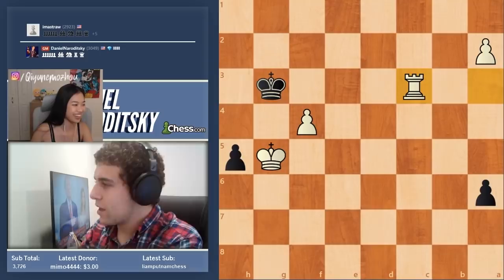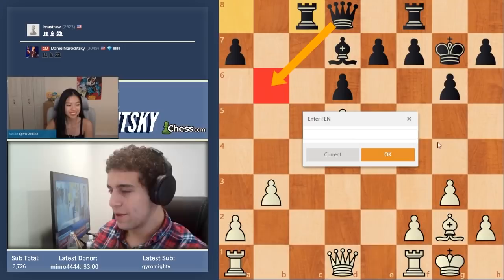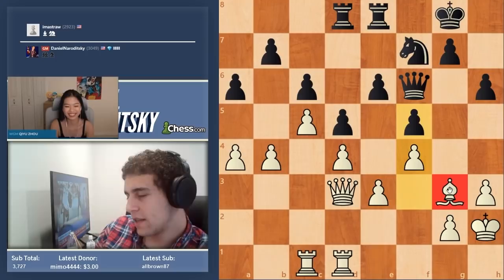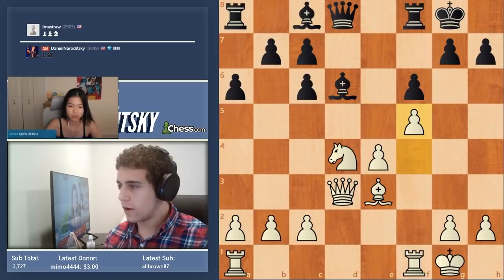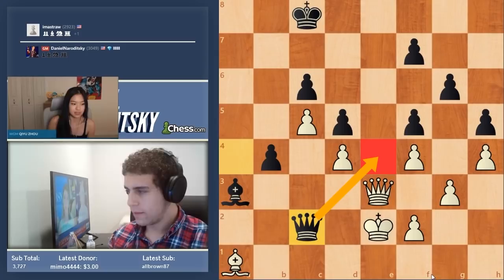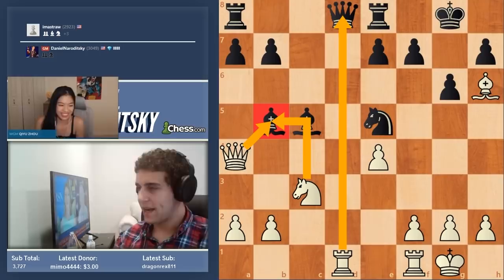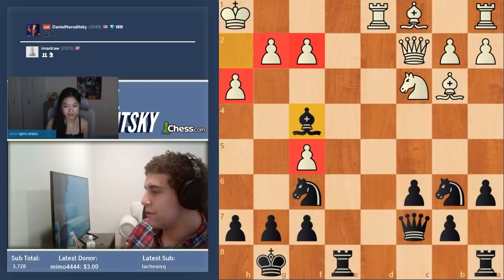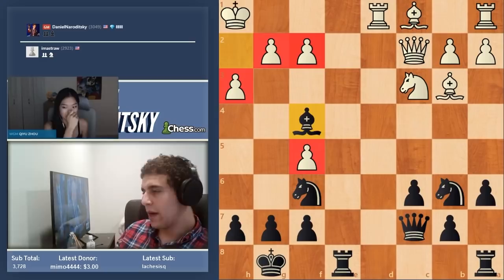Grandmaster Lesson W/ WGM Qiyu Zhou | Streamer Lesson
- Study of middle games.
@Qiyu Zhou